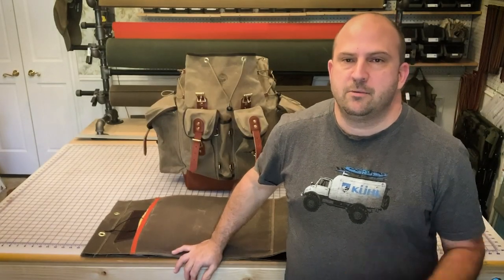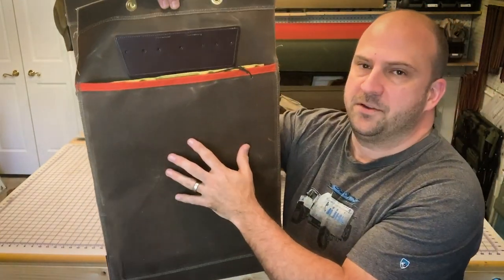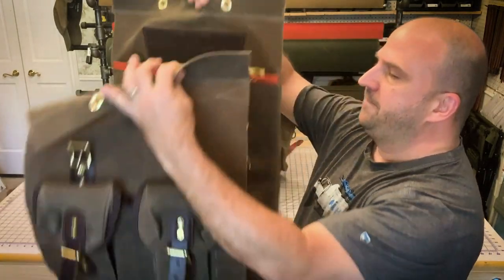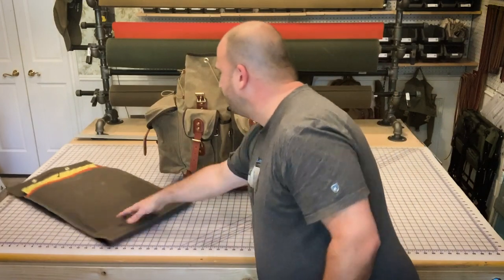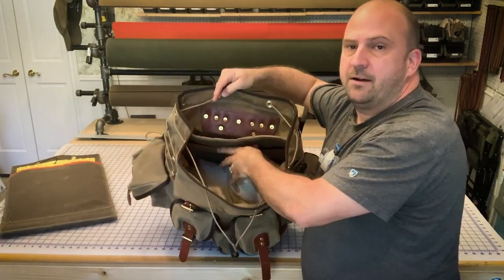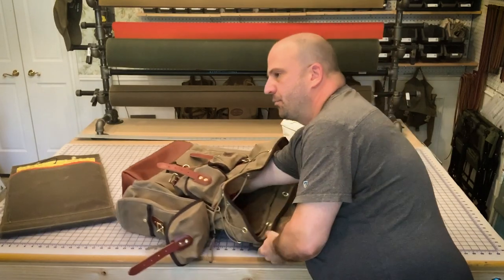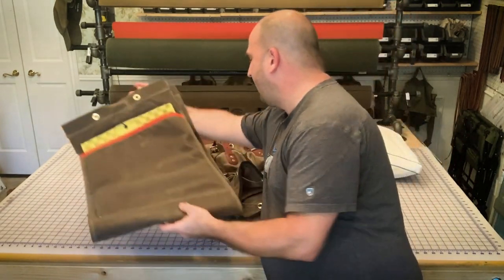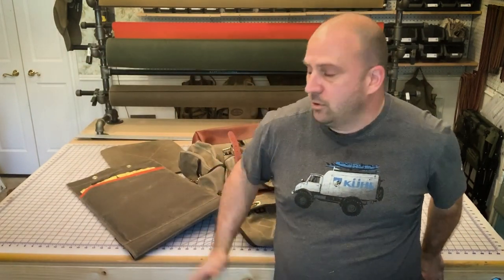Back Support Sleeve for Meandering Maker Waxed Canvas Backpacks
A closer look at the Back Support Sleeve upgrade available on all Meandering Maker packs. The sleeve makes it easy to slip a pad, piece of foam, or other material into the pack to help protect you from getting poked by your gear while carrying your pack.

Check out our full line of top quality waxed canvas and leather packs